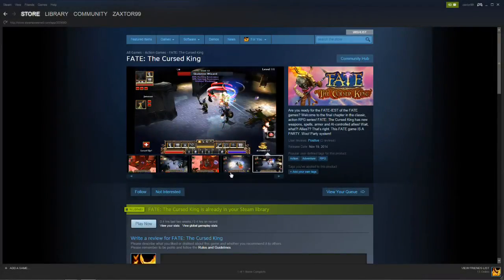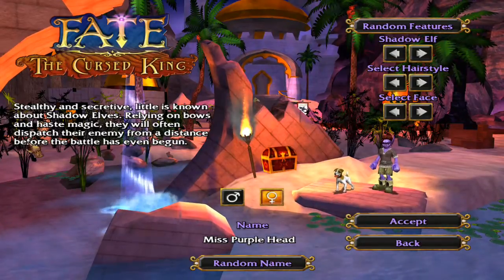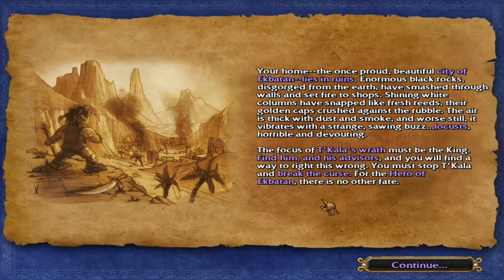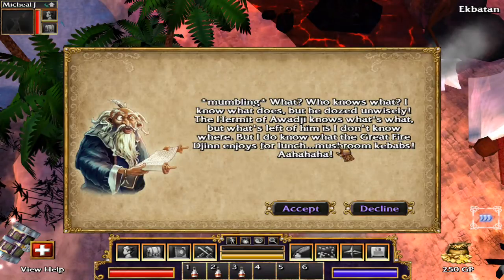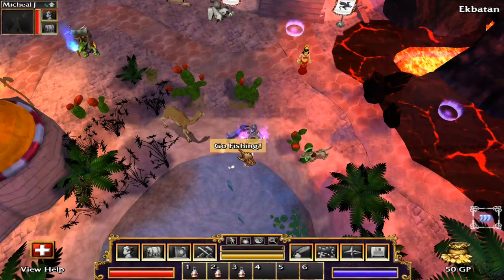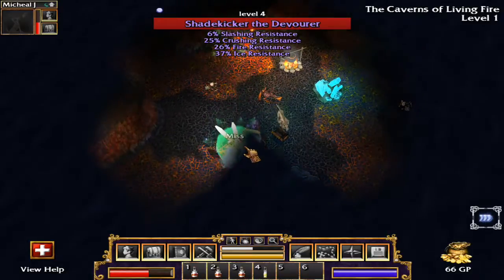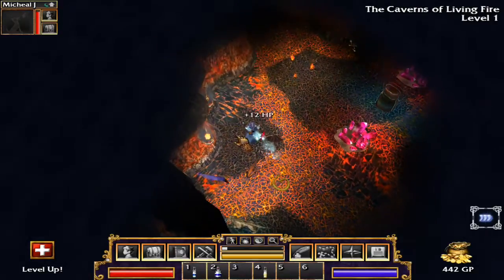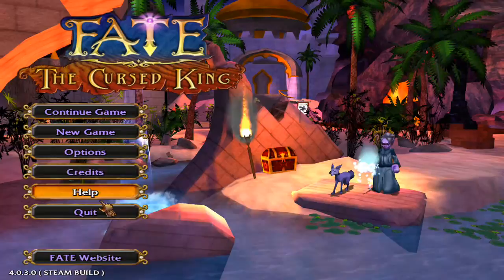Fate: The Cursed King - First Play & Impressions!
Do you enjoy my video content and want to help support me?